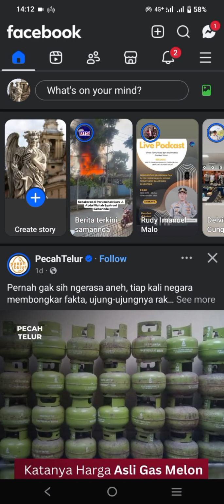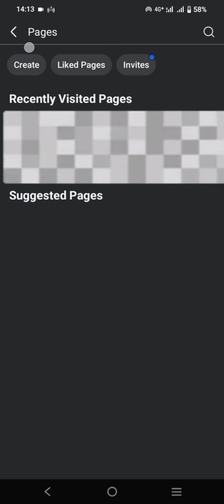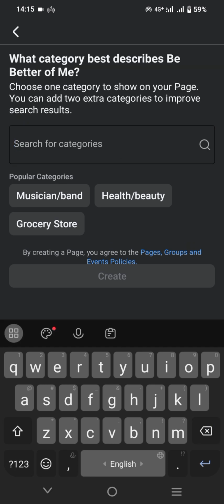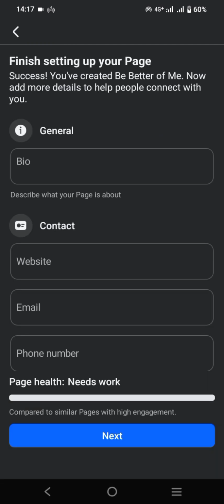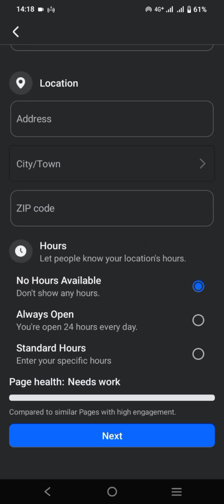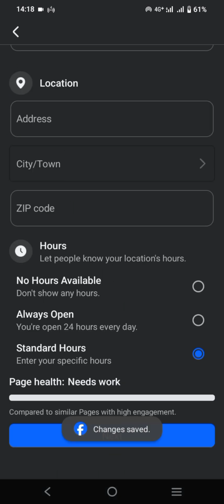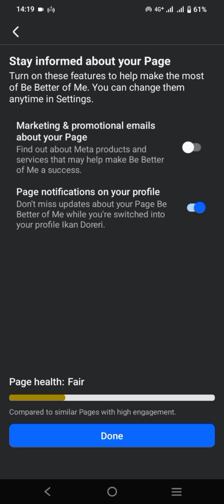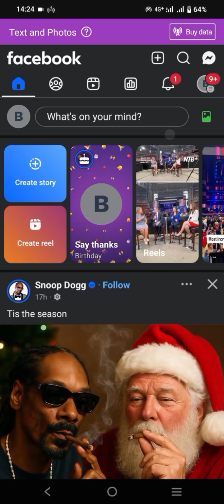How to Create a Facebook Page | Beginner Tutorial for Mobile and PC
Learn how to easily create a Facebook page step by step using your mobile device or computer. Follow the complete setup process to build your brand presence and get your new Facebook page ready to use.

0:00 How to Create a Facebook Page
0:43 Accessing Facebook Page Menu Settings
1:34 Choosing Page Name and Categories
3:00 Adding Contact Info Location and Hours
4:45 Adding Profile Photo and Page Setup